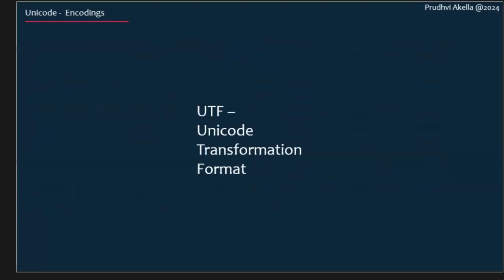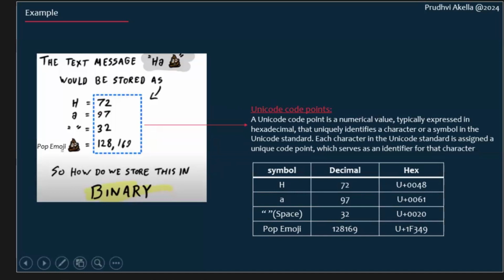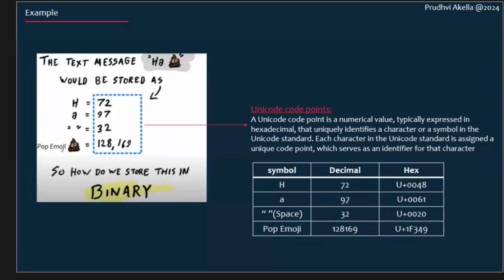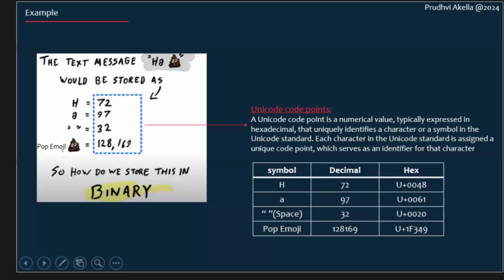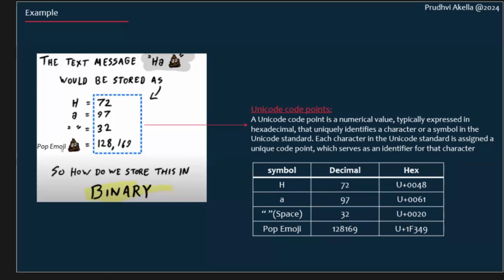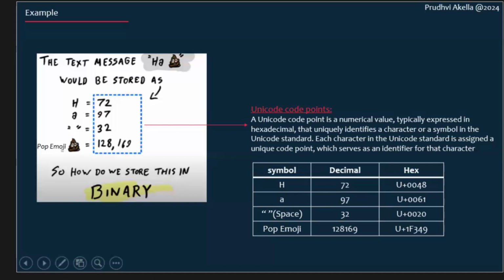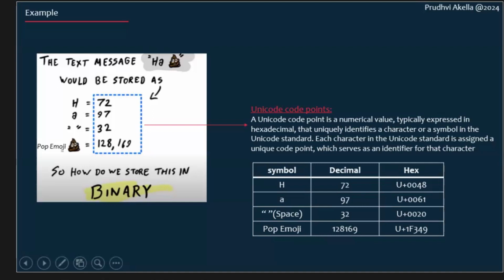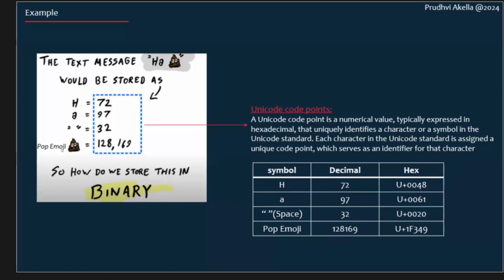Computer Architecture UTF Unicode Class -12 | Unicode Code Points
Welcome to our latest video on computer architecture and the UTF Unicode Class 12! In this tutorial, we'll be discussing Unicode code points, an essential aspect of character encoding in modern computing. We will cover everything you need to know about Unicode code points, including their purpose, how they are used to represent characters in different languages, and the different types of encodings. Whether you're a beginner or looking to refresh your knowledge on this topic, this video is perfect for anyone interested in computer architecture and coding. So join us as we dive into the world of Unicode code points and learn all about their role in shaping our digital landscape.